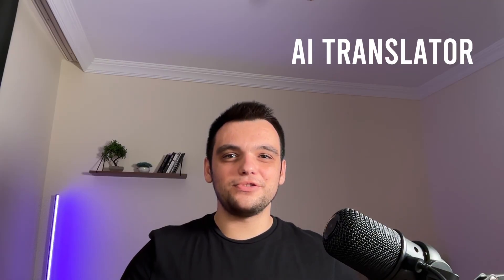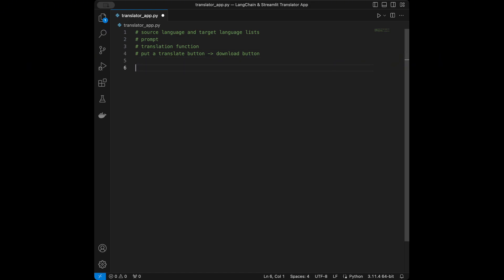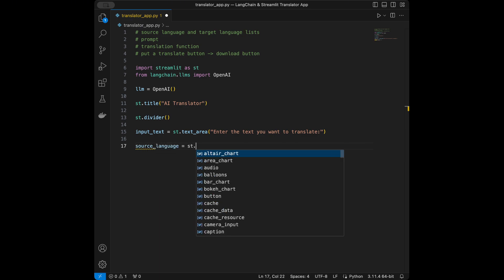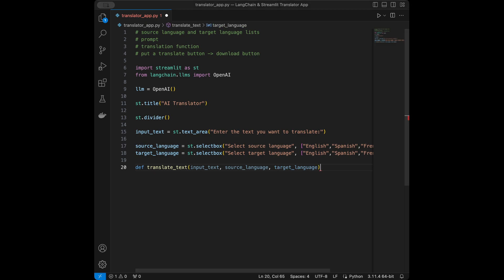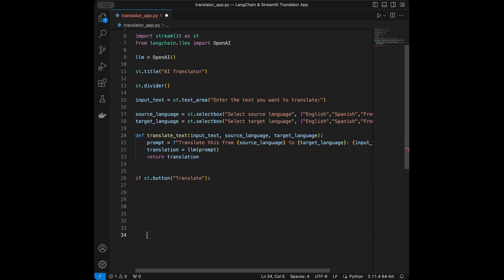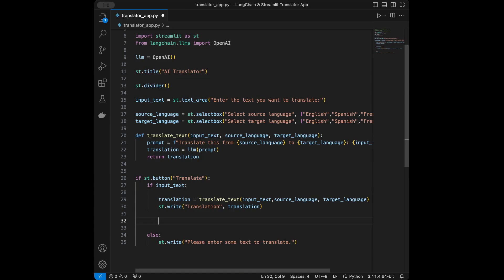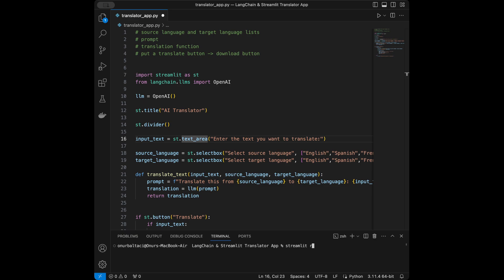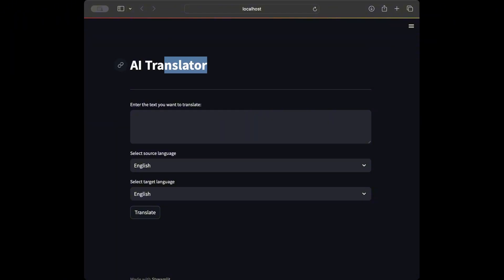Build an AI Translator in Python with LangChain & Streamlit – Step-by-Step Tutorial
Learn how to build a powerful AI Translator App in Python using Streamlit and LangChain in this step-by-step tutorial! Whether you're a beginner or an experienced developer, this project will teach you how to integrate cutting-edge AI language models, create a sleek web interface with Streamlit, and enable real-time language translation. Perfect for anyone interested in AI development, natural language processing (NLP), and Python projects.

Udemy Courses